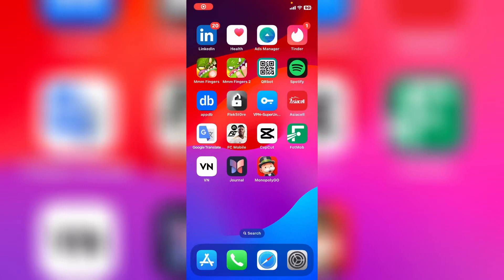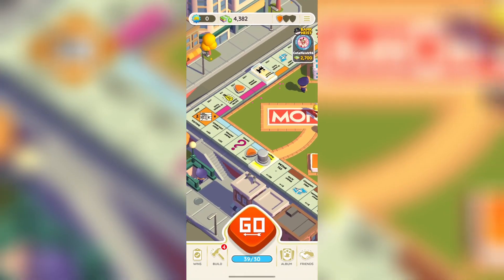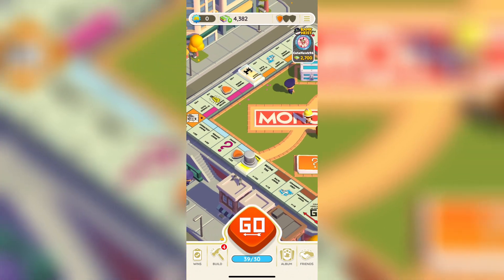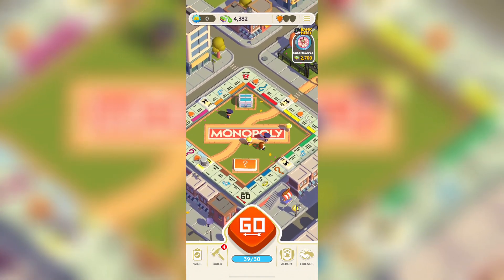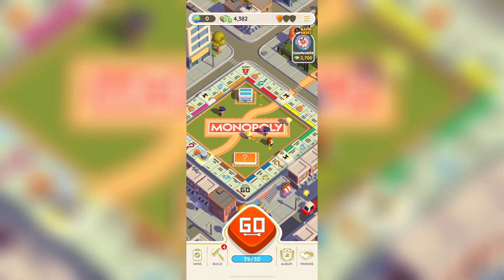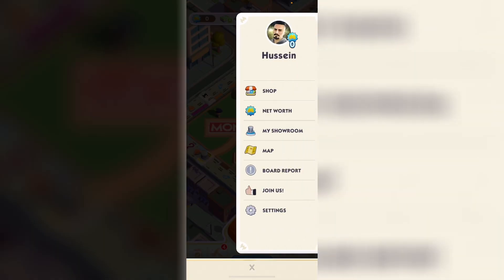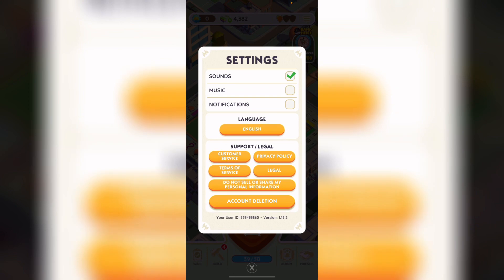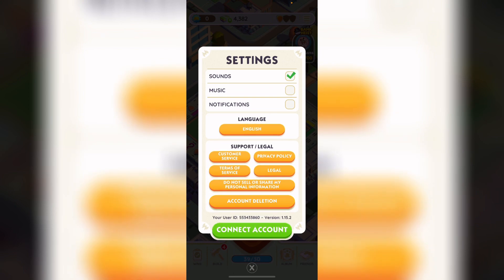How To Find Monopoly Go User ID